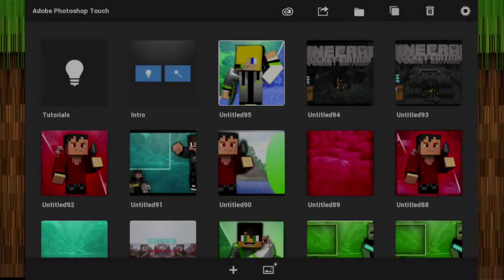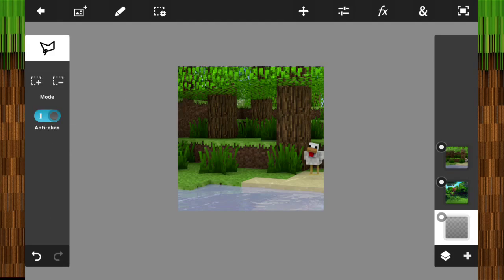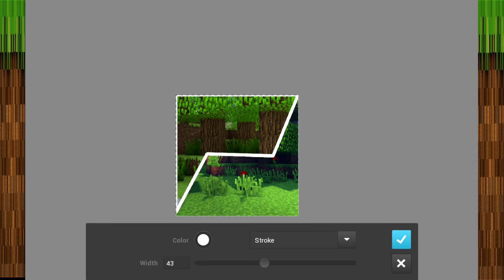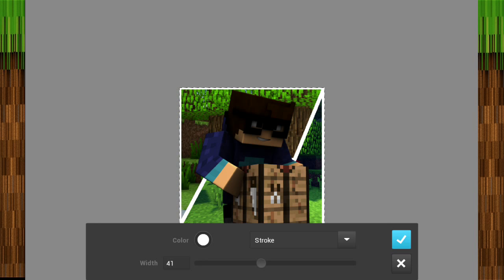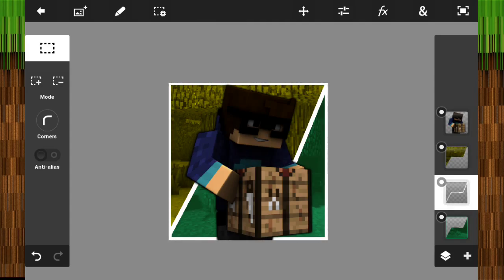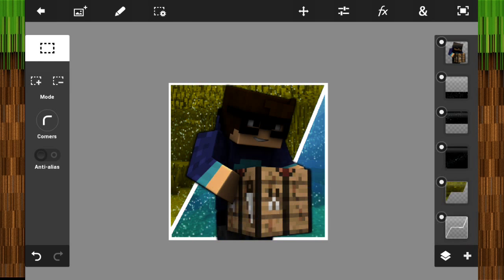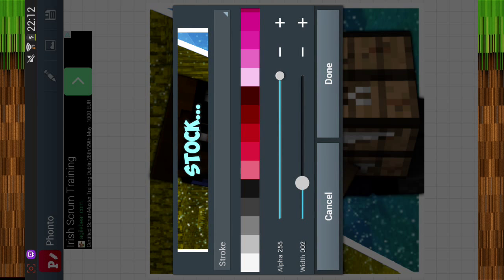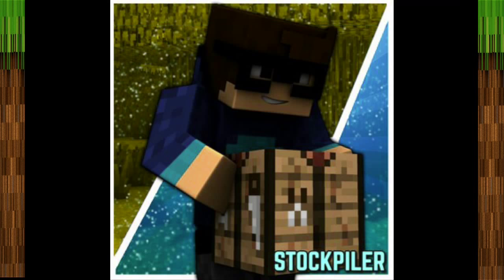[How To Make Pro Profile Pic's | Photoshop Touch!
Hey guys Miracle here
20 likes?

THIS WAS REQUESTED OVER 1MILLON TIMES XD
People tht asked YT! :)